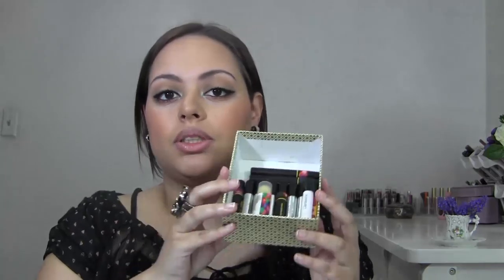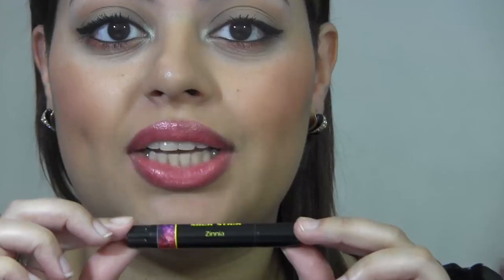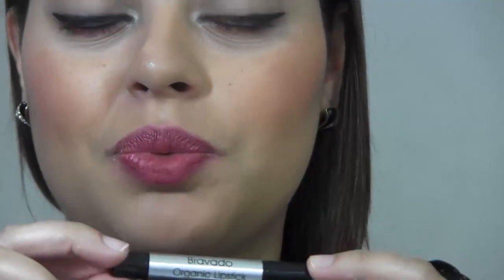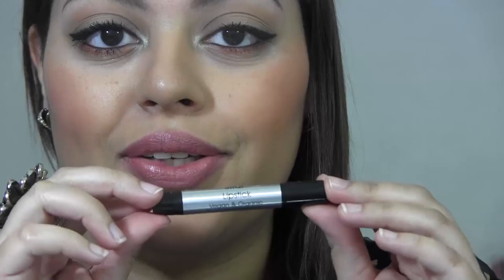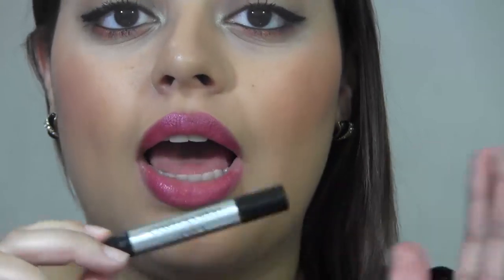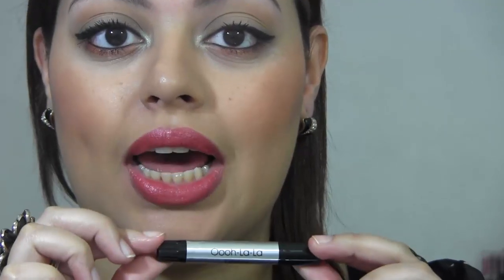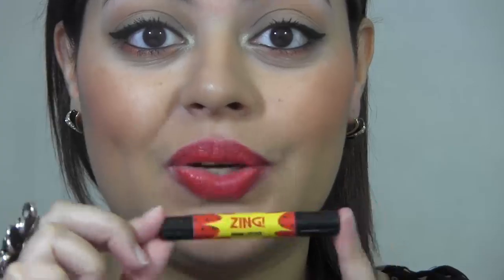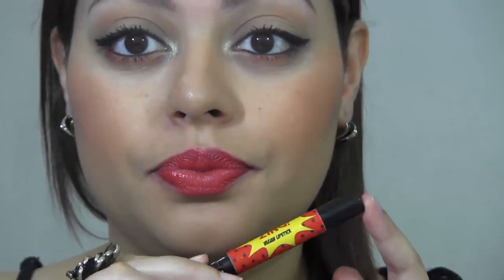Silk Naturals Lip Haul w/ Lip Swatches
Silk Naturals Lippie Haul for you all! Hope you enjoy!

Products Mentioned:

Kisser Slicker -
Clandestine

Slick Sticks -
Bobbi
Summer Fling
Aces
Zinnia

Organic Lipstick -
Lois
Bravado

Organic & Vegan Lipstick -
Strut
Cosmopolitan
Ooooh La La
Zing

XOXOXOXOXOXOXOXO